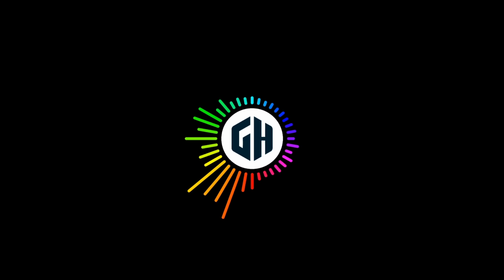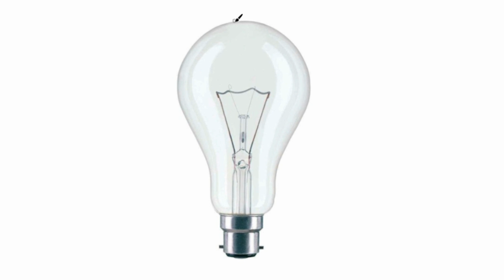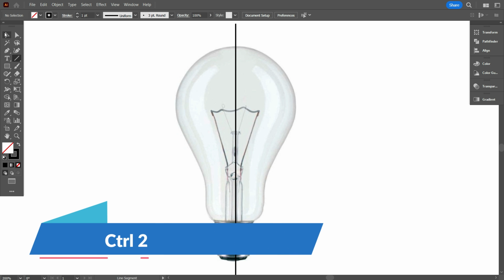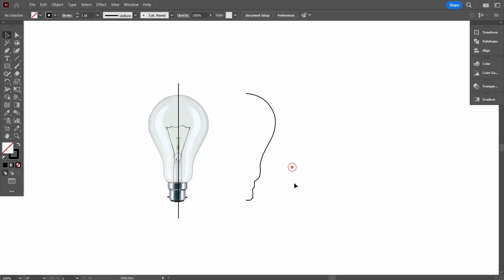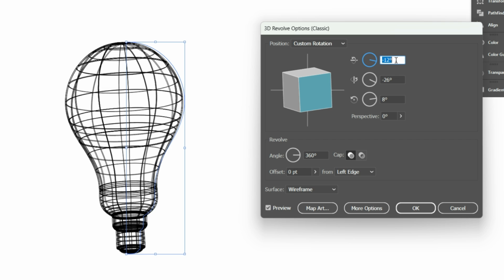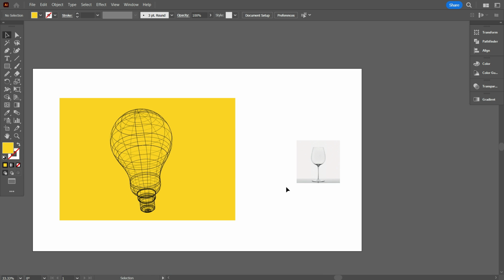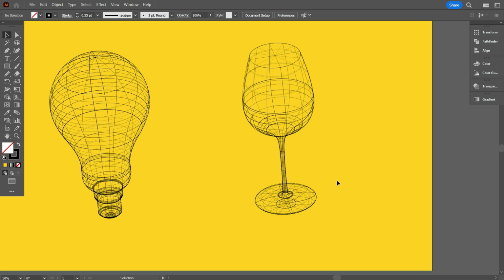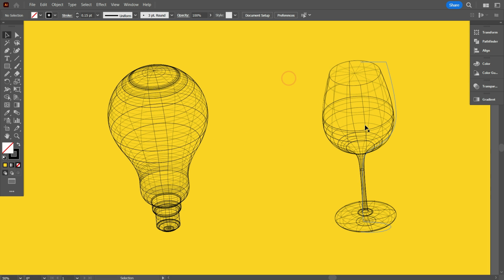How To Make Wireframe Effect For 3D Shape | Adobe Illustrator Tutorial